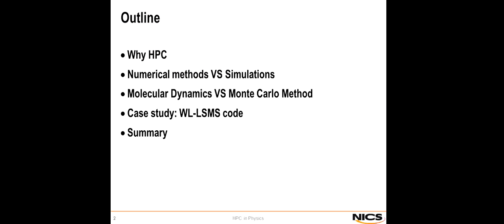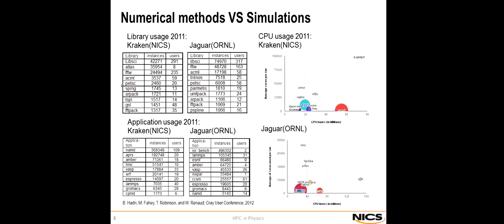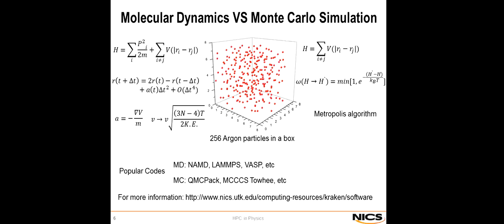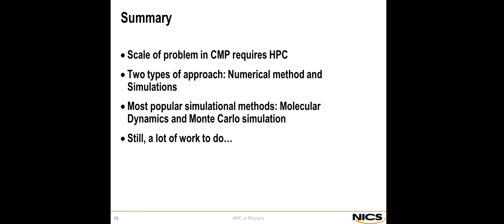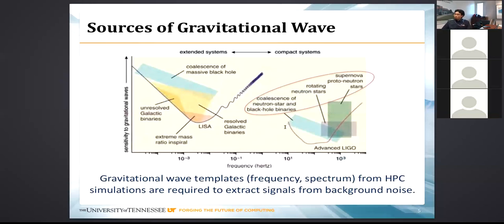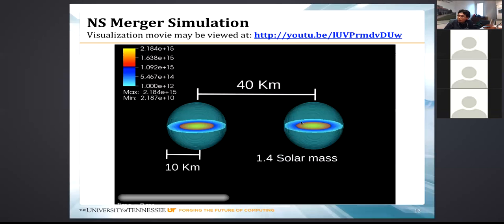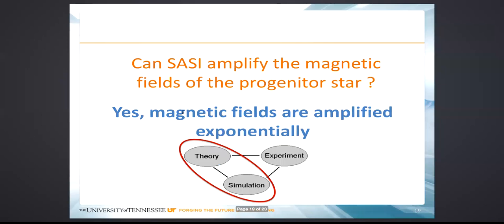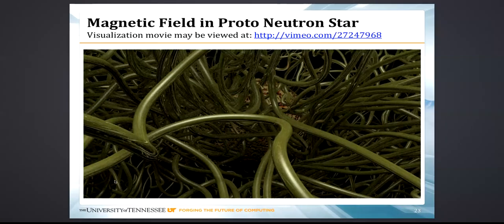Use of HPC in Computational Physics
The National Institute for Computational Sciences invites you to attend the following seminar on HPC.

Topic: How to login and use your account at NICS and ORNL for the first time
Presenters: Junqi Yin, Reuben Budiardja (NICS)
Date: Tuesday, November 11th, 2014
Time: 2:10 pm, Eastern Time (New York, GMT-05:00)

Description:
In this seminar we will learn about how HPC and Supercomputers are used in the field of Computational Physics.